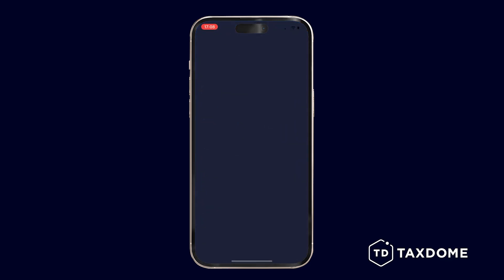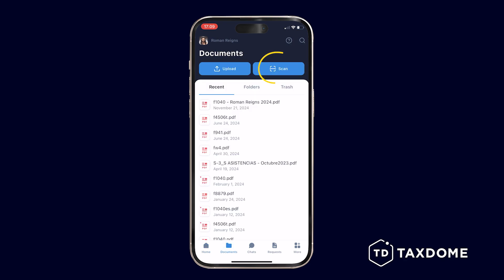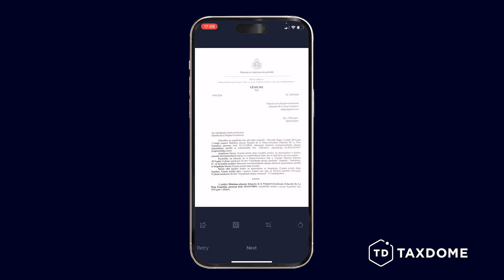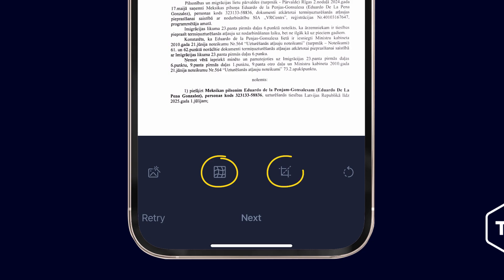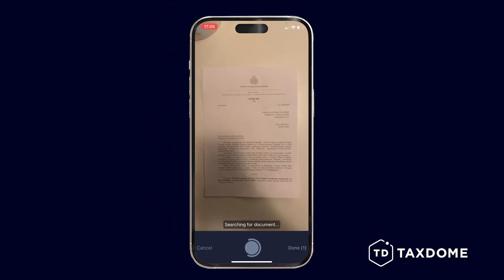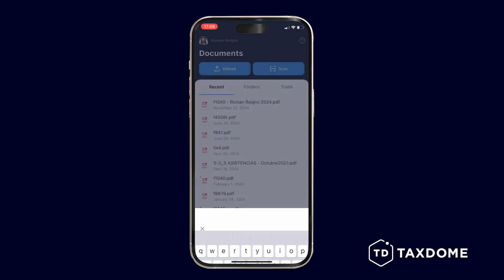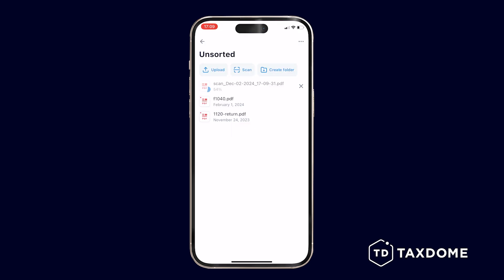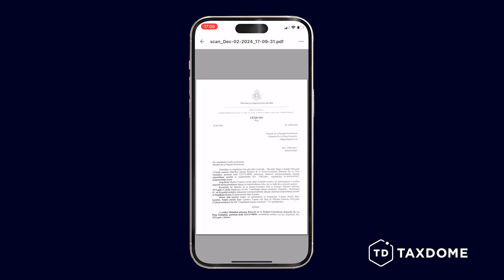Client Portal Mobile App: How to use the Mobile App to scan documents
With the TaxDome Client Portal Mobile App, you can take photos of documents, crop in the app, and easily upload them to your portal. Watch this video for details!